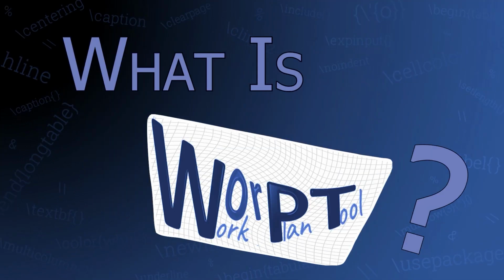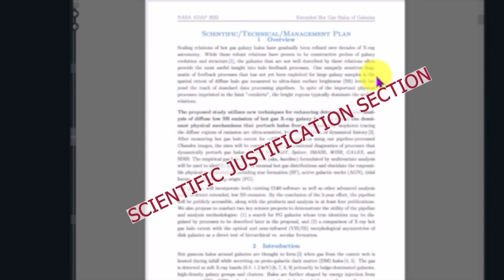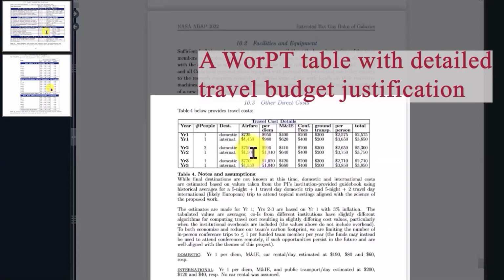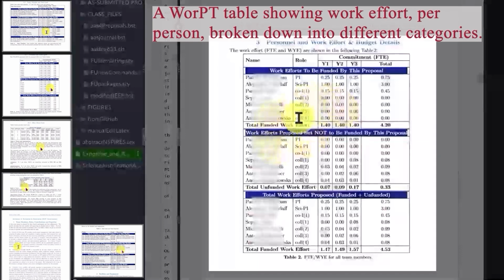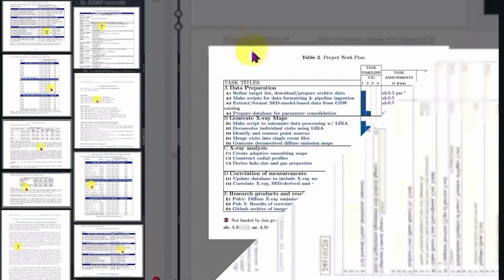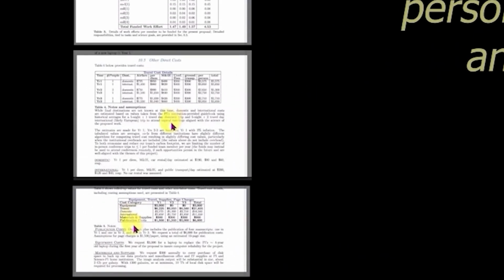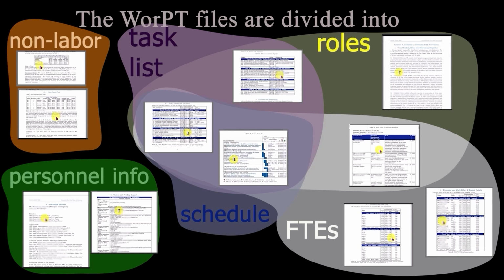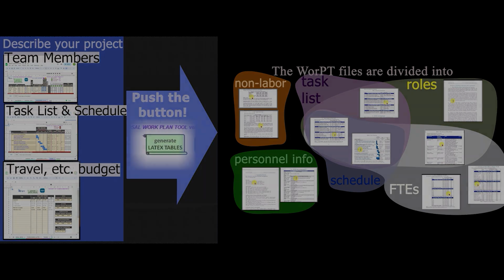Part 1: WorPT - What is it, and why would I want to use it?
This video is the 1st in the "How To Use  WorPT" series, and gives a brief overview of what WorPT is.
Links used in this video series:
* The Overleaf project demo (and also doubles as a written reference guide)